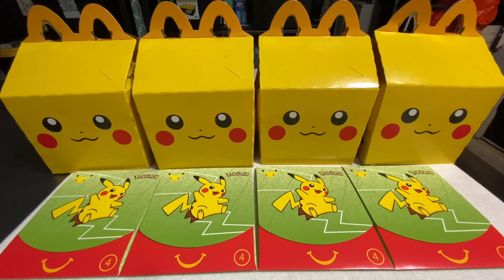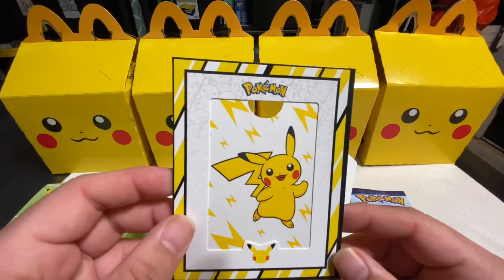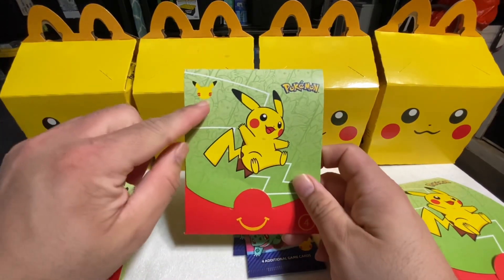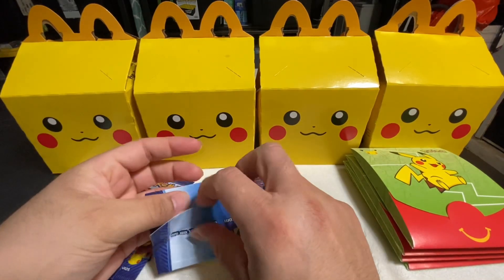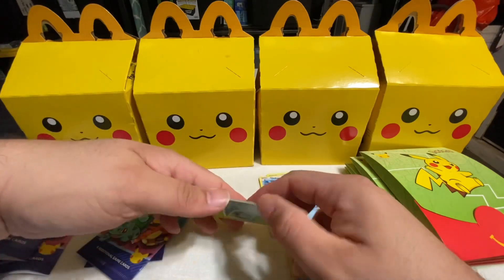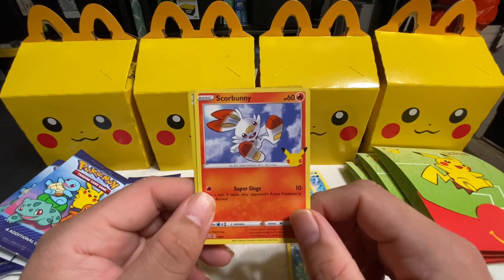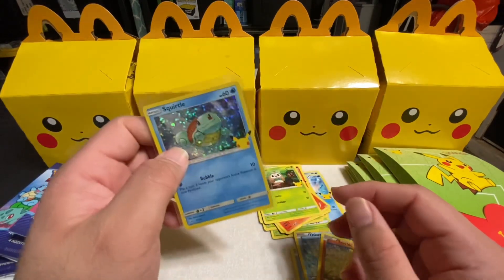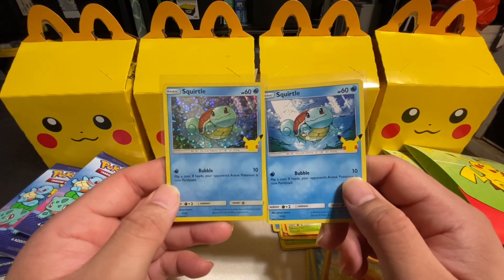Score Exclusive Pokémon Cards At McDonald's With Happy Meals In February 2021!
Today we are unpacking brand new McDonald’s Pokemon 25th anniversary promo packs. These came with every happy meal purchase and their is 4 cards per pack. Let’s see if we can pull the pikachu hologram card in our packs. If you like watching this video don’t forget to hit like button.